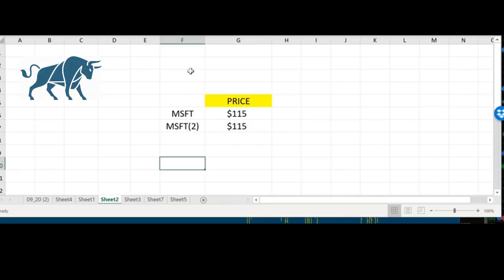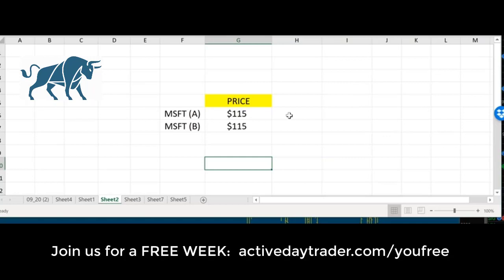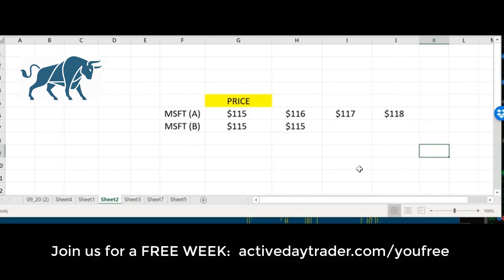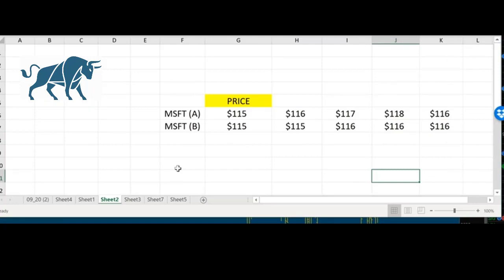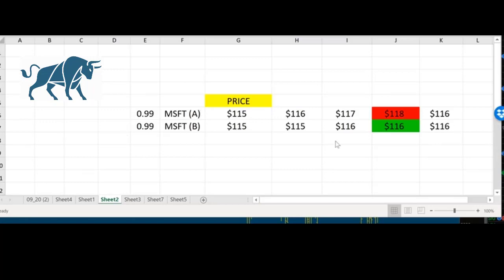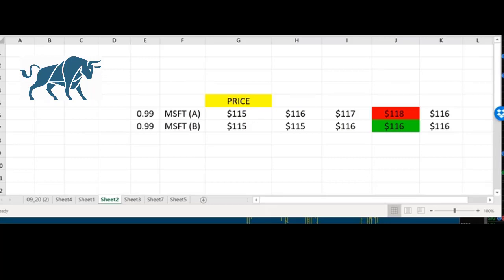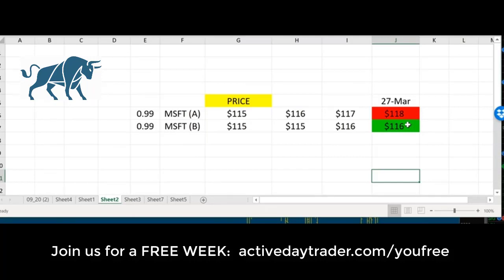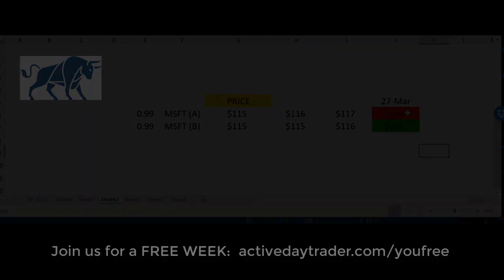[PAIRS TRADING] How to Trade Correlated Stocks | How to Trade Stocks & Options | Relative Value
🌟 Black Friday Mega Bundle Alert! 🌟 Explore the Power of The VIX Trading System with Mastersintrading.com/black-friday 🚀

🔥 Introducing Our Best Trading System: The Mother of All Buy Trading Systems – The VIX Trading System. Perfect for those looking to master market volatility and enhance trading strategies.

🎉 Exclusive Black Friday Offer: Not only do you get access to our groundbreaking VIX Trading System, but also a suite of comprehensive trading tools, in-depth workshops, and extensive educational packages - all at unbeatable prices! 🎓

📈 Tailored for Success: Whether you're just starting out or an experienced trader, our Black Friday Mega Bundle, featuring The VIX Trading System, is your gateway to unparalleled market insights and trading proficiency. 🌐

⏰ Limited Time Only: Seize this opportunity to transform your trading journey with Mastersintrading.com. Visit Mastersintrading.com/black-friday today and elevate your trading game! 💰

Jonathan Rose, owner of Active Day Trader and Masters in Trading holds a live class with members to educate them about why professional traders use correlation, pair trading and relative value trades to analyze the stock market today.

This video teaches how to trade correlated pairs, delta neutral trading, and relativ value trading in stocks, and option trading.

The markets today, the stock market today trades based on relative value correlated relationships.

Jonathan Rose teaches finance and investing to stock market traders, beginners and stock options to professional traders.

🔴 Get a FREE WEEK of Options Trade Ideas and a Live Training Class

🔴 Get a FREE WEEK of Futures Trade Ideas and a Live Training Class

== BINGE-WORTHY CONTENT BY CATEGORY ==